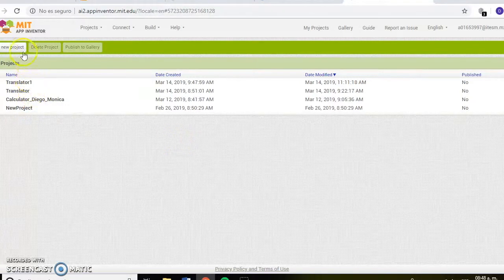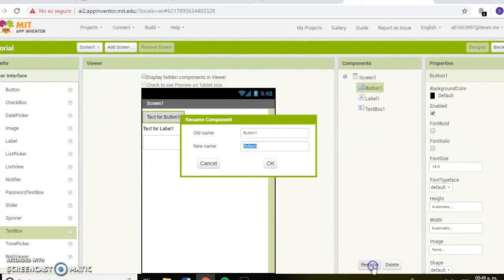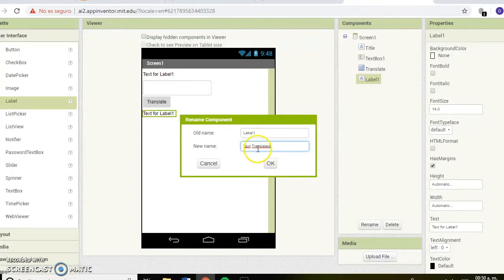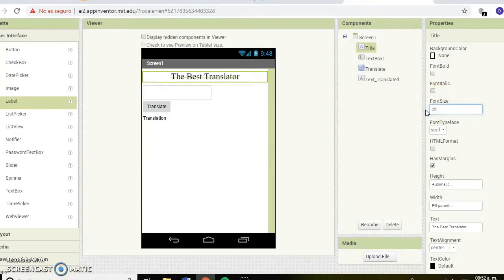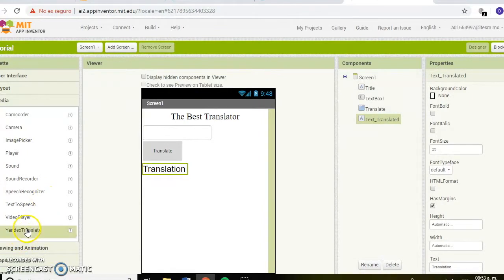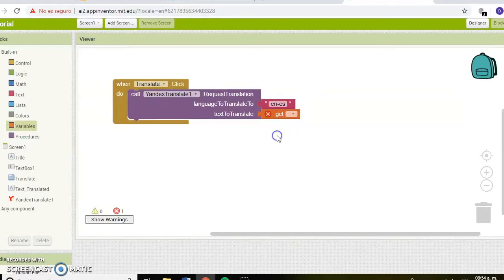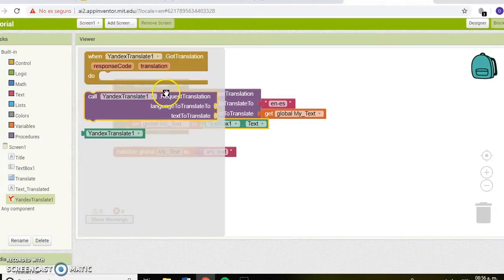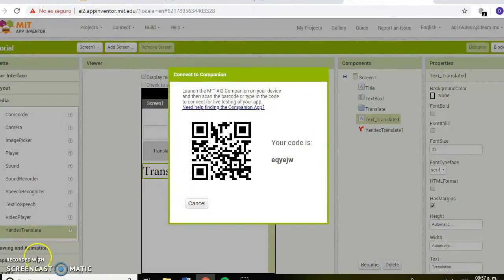APP INVENTOR TRANSLATOR TUTORIAL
Monica Bibriesca
Diego Sanchez
Manuel Rodriguez
Regina Gutiérrez